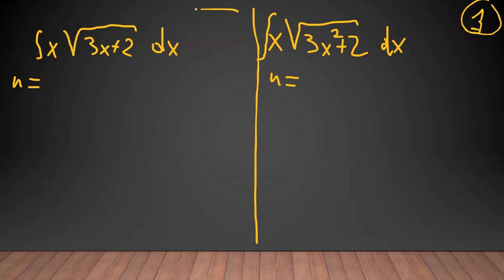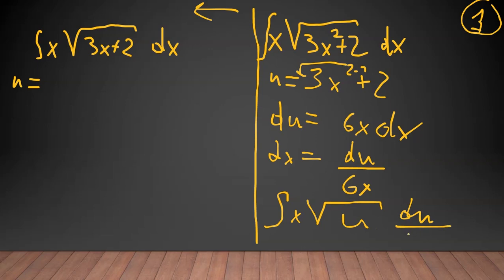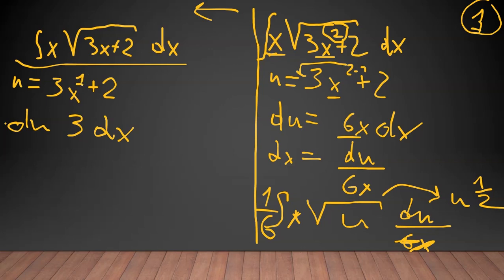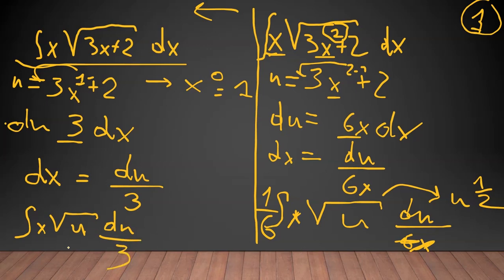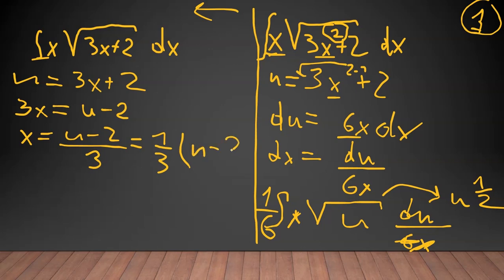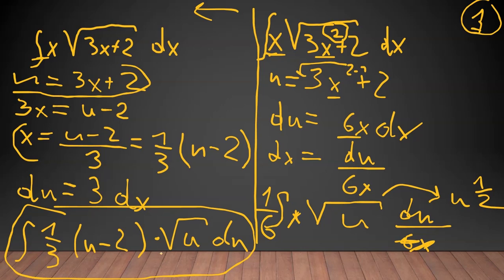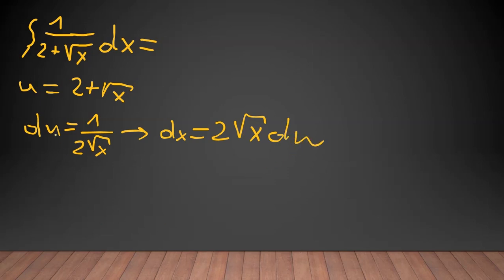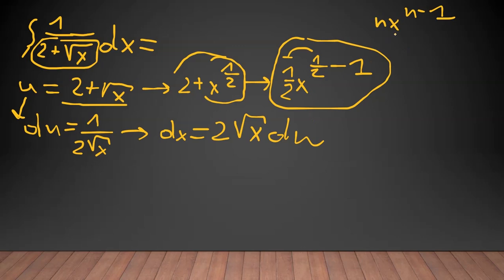Integration by U-Substitution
Całkowanie przez podstawianie, interesujący przykład